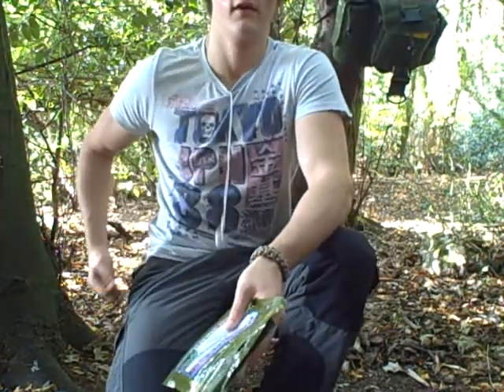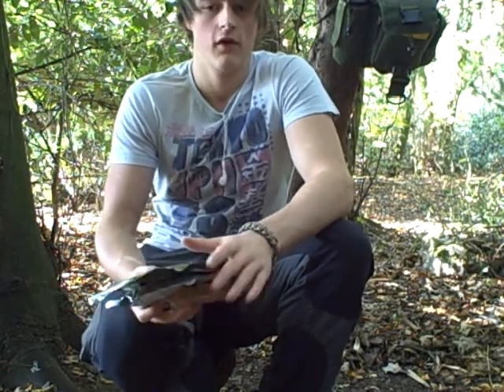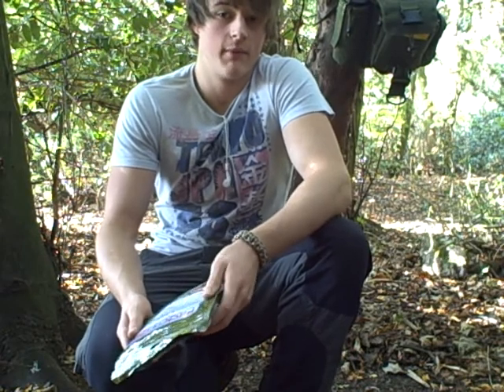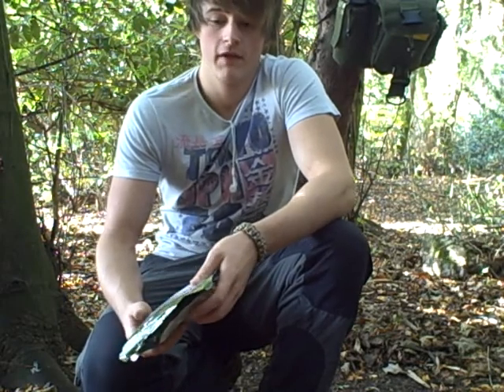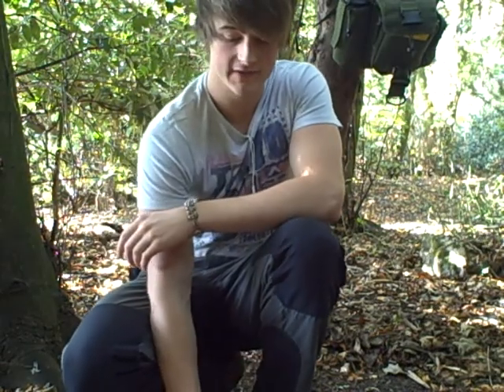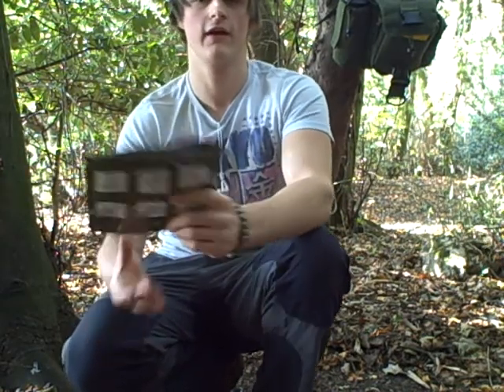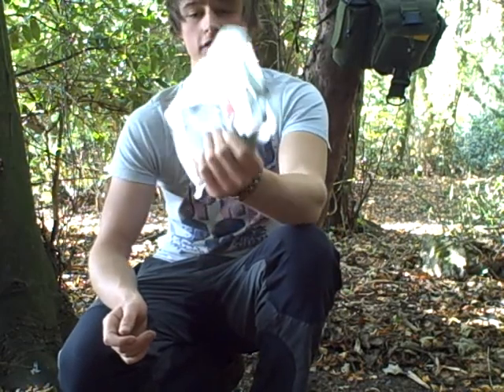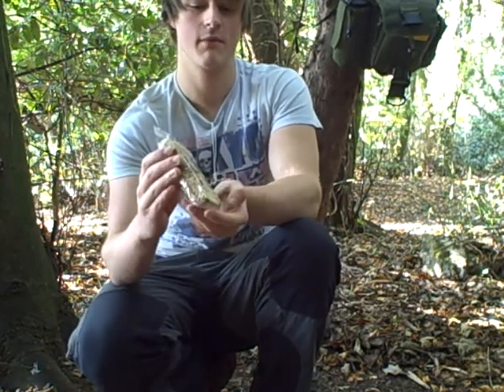be well expedition foods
To find the Outdoor Outfitters Equipment I use please